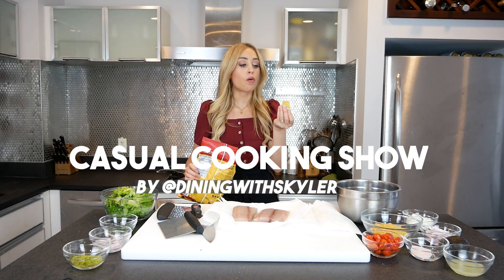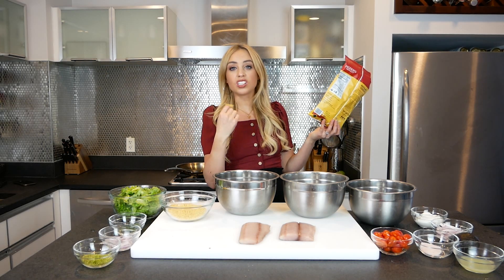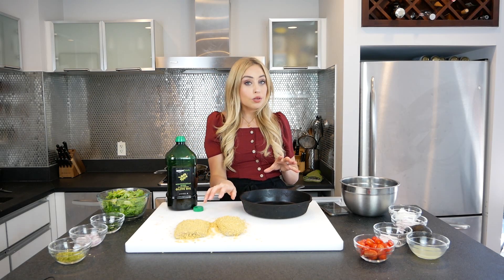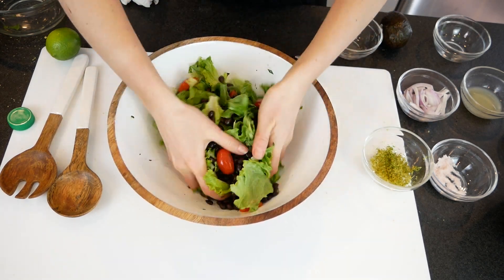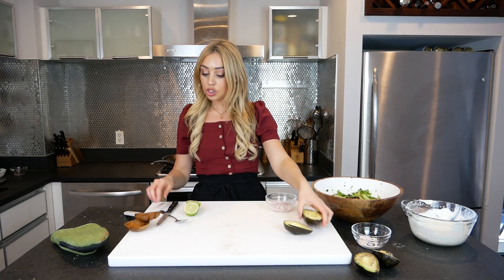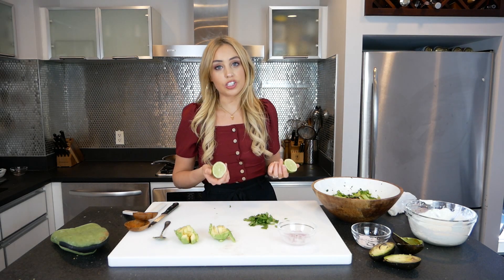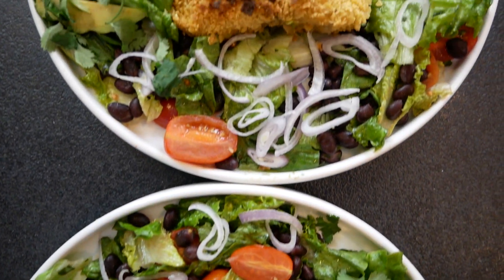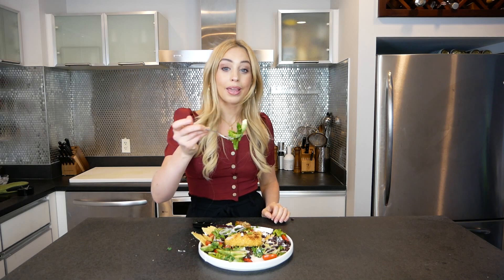HEALTHY "FRIED" Fish Taco Salad | Baked or AIR-FRIED Tortilla Chip Mahi Mahi | Skyler Bouchard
@diningwithskyler's HEALTHY fish taco swap! Instead of fried fish tacos, bake these corn tortilla chip crusted mahi mahi fillets, or use an air fryer! This air-fried fish taco salad is a healthier alternative to fried fish tacos, and its packed with tons of flavor!